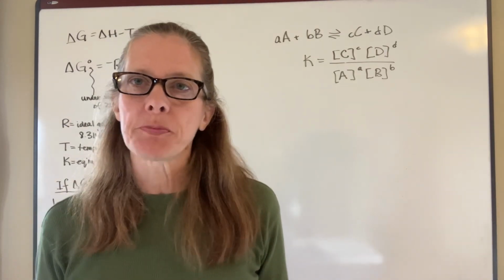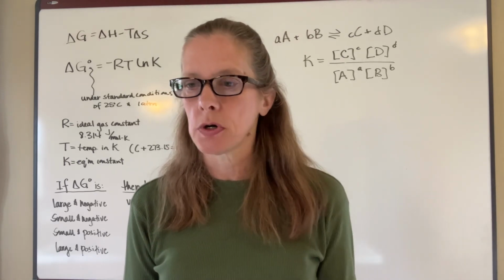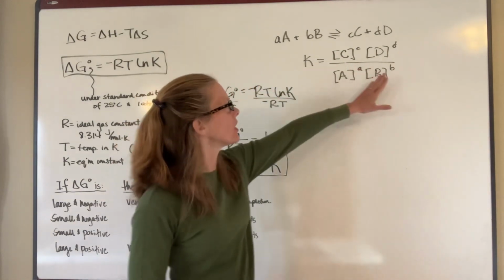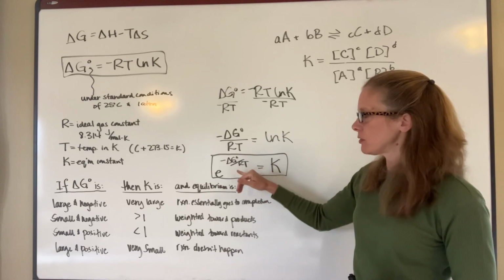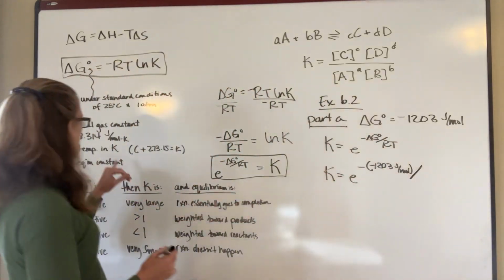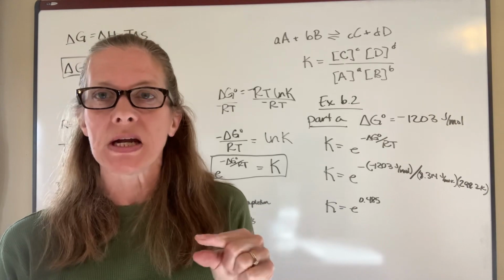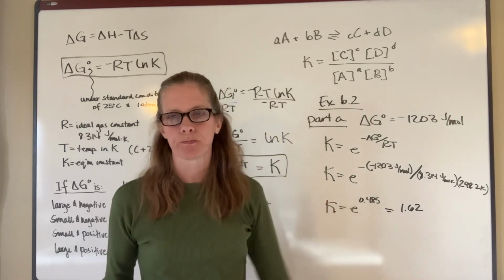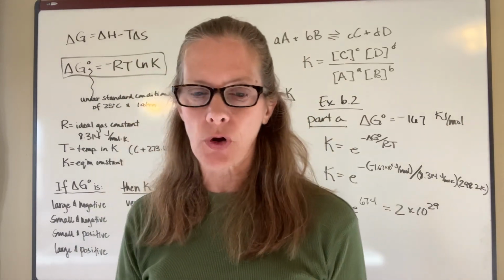Advanced Chemistry Module 6 #1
We’ll talk about the relationship between delta G and the equilibrium constant for a reaction as well as what that means for the established equilibrium position for the reaction.